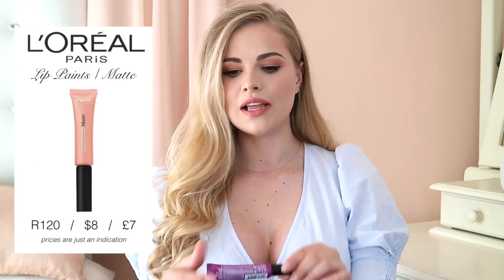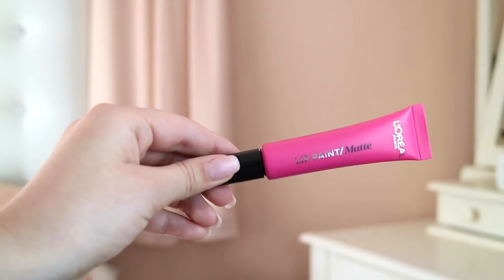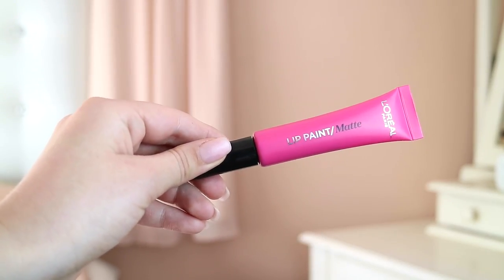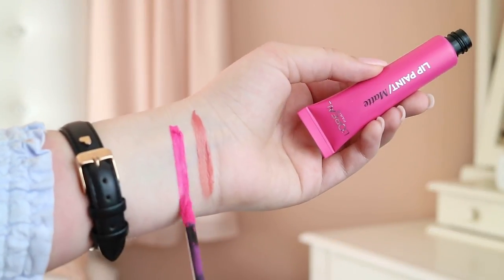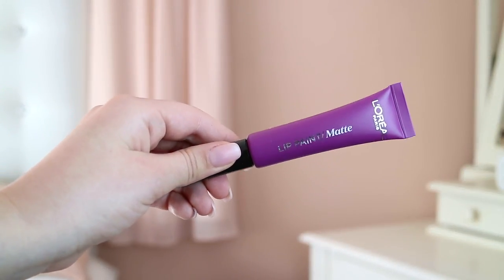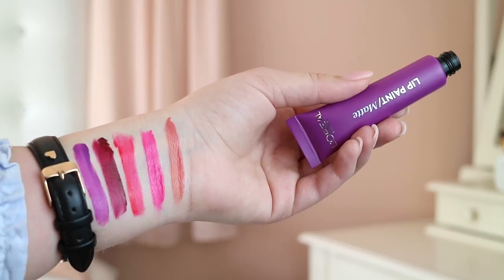LOREAL LIP PAINTS / MATTE | Jessica van Heerden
Trying on some new Loreal Lip Paints I got recently and I'm excited to be sharing the five shades I have with you. The shades I have are a beautiful nude called 201 hollywood beige, a bright pink called 202 king pink, and two reds 204 red actually and 205 apocalypse remand finally a very bright and out there purple called 207 withering purple.

The only link I could find to the exact product was on Asos

And of course if you are from South Africa you can purchase these lip products at Clicks or Dis Chem.

I tried on the boreal website but this is what it says

XO Jess